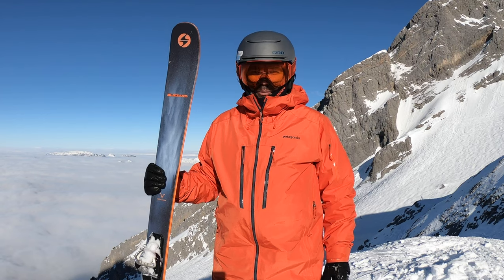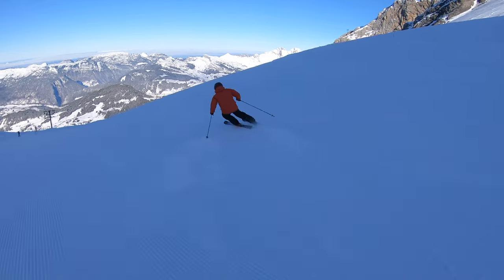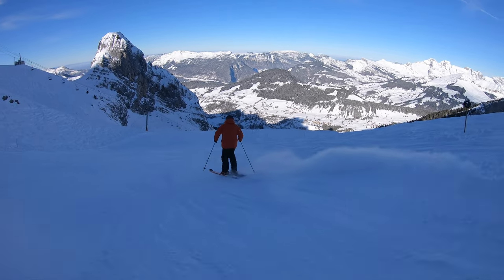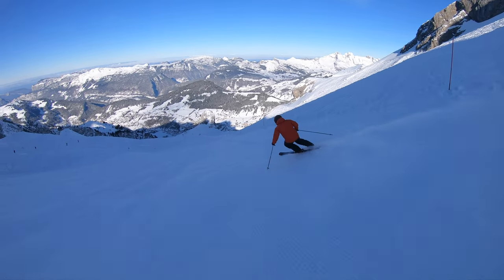Blizzard Brahma 82 2024 Ski Review